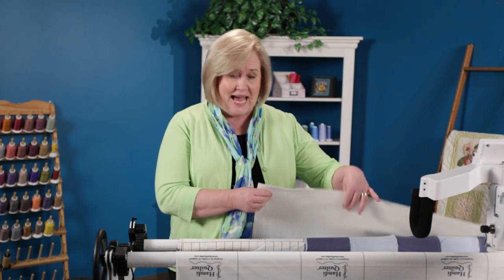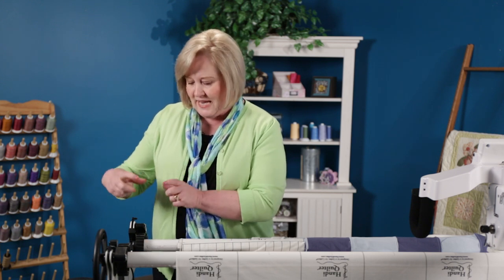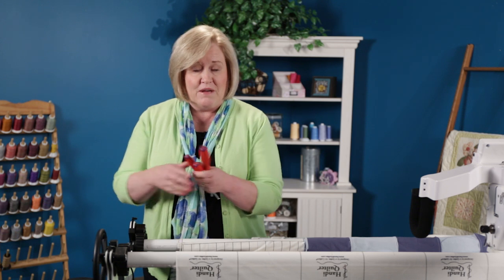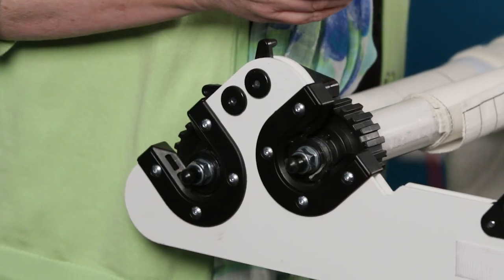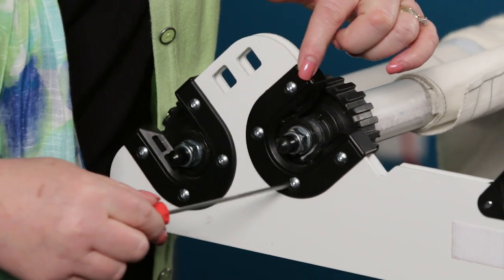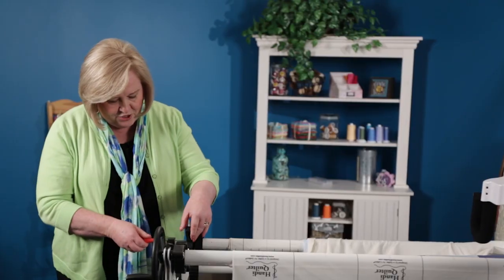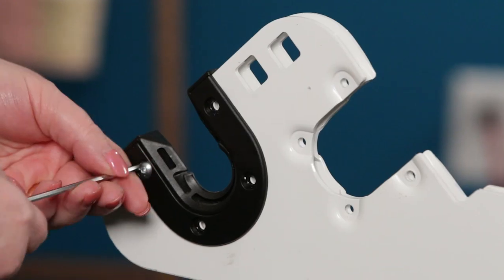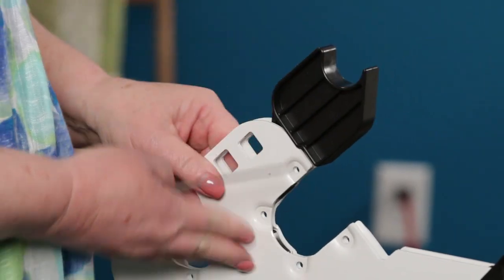Installing HQ Pole Cradles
Lifting the top pole away from your quilting area makes placing and adjusting your batting more convenient. Vicki Hoth demonstrates how to install the HQ Pole Cradles onto an HQ frame. See the HQ Pole Cradles on our